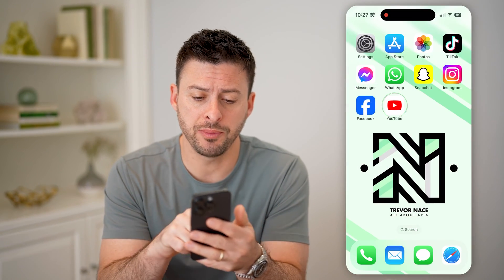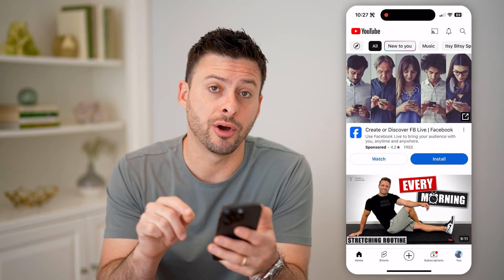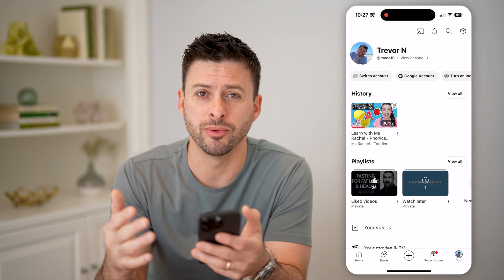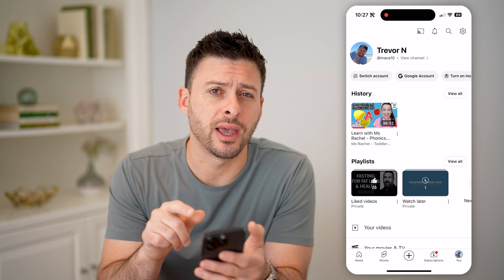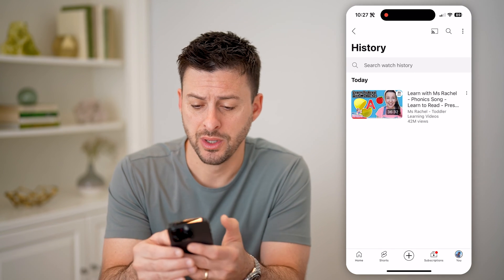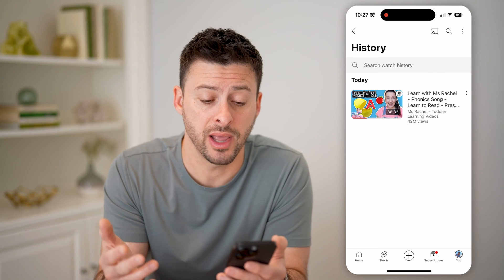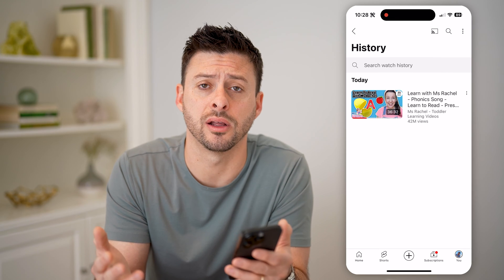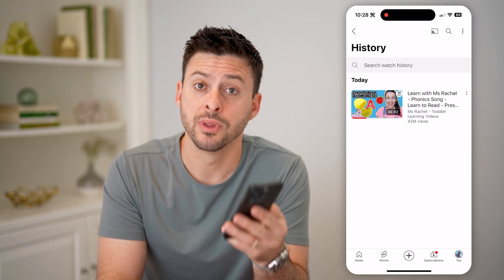How To Check Last Watched Video On YouTube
Here's how to find the most recently watched video on YouTube if you want to go back and rewatch it.